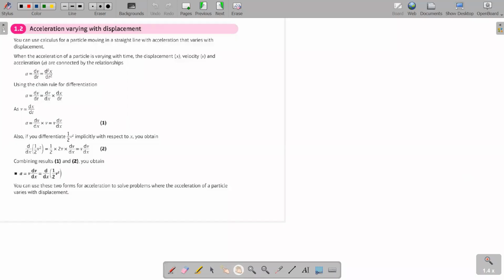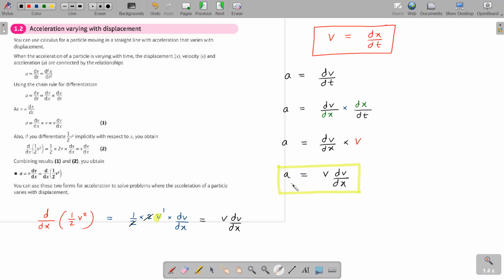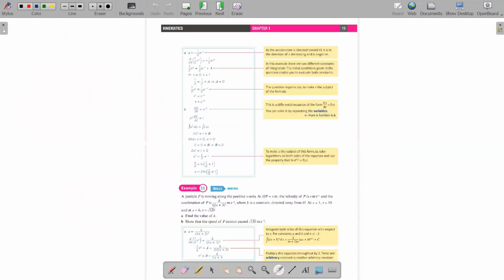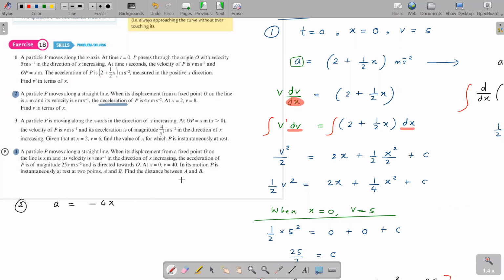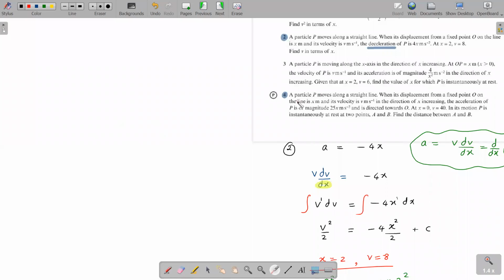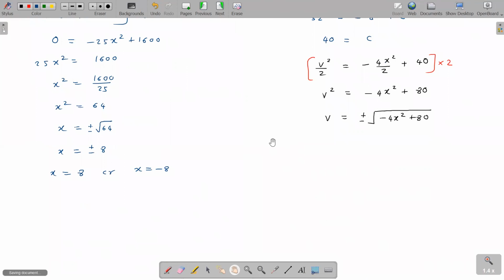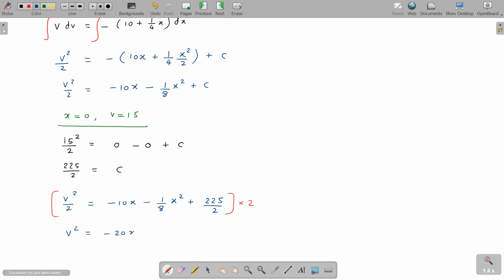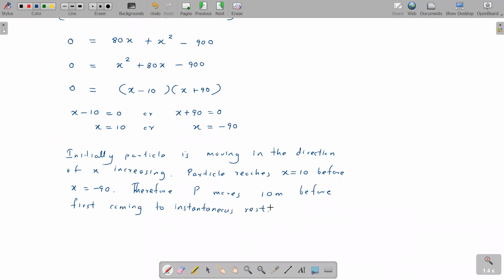Mechanics 3 - CH1 - Kinematics - Ex 1B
Welcome to the Mechanics 3 playlist. This is a video in our comprehensive series dedicated to covering the M3 textbook. I trust that you'll find the content beneficial as you prepare for your upcoming exams. In this video, we delve into the application of calculus to analyze a particle moving in a straight line, experiencing acceleration that varies with displacement. Our focus then shifts to determining velocity from acceleration and deriving displacement from velocity using integration.